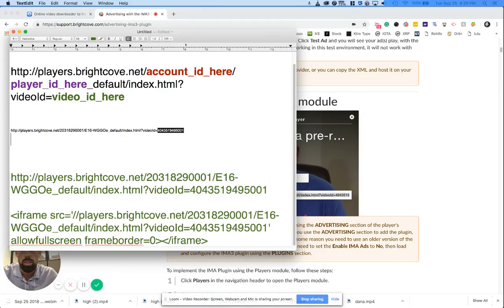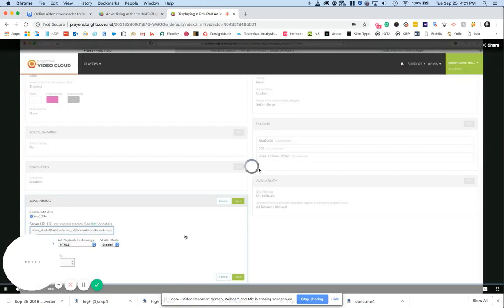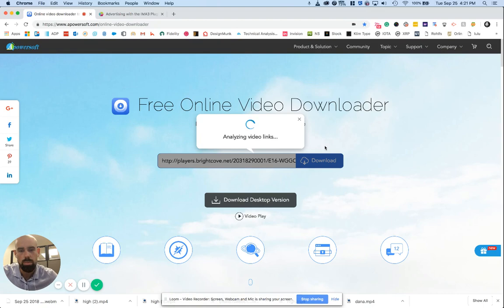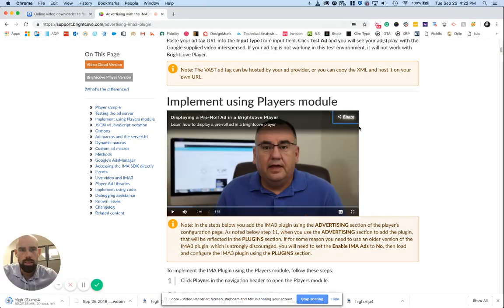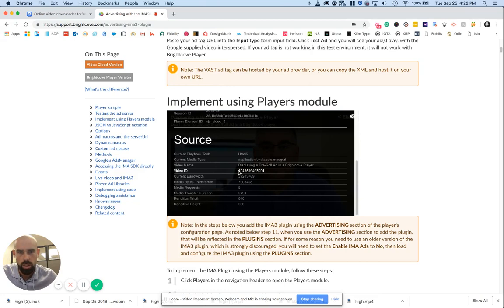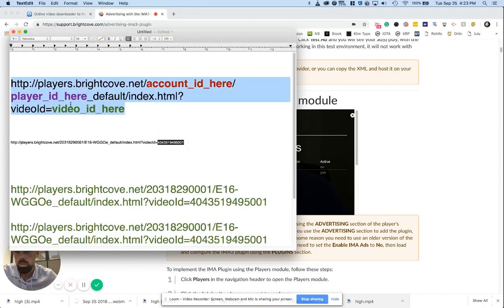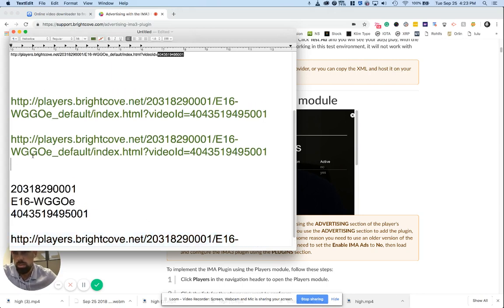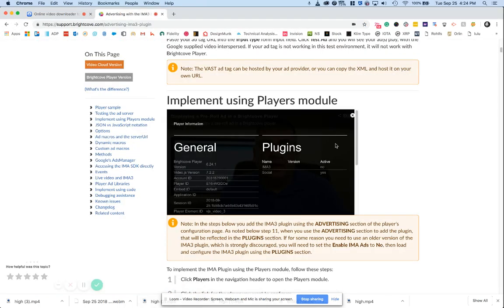How to download ANY video file out of it's brighcove player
Short tutorial on how to pull any video file out of a brightcove player.  Pretty simple.

*Note: not all video players include a share button, some may be copyright protected and not possible to download.